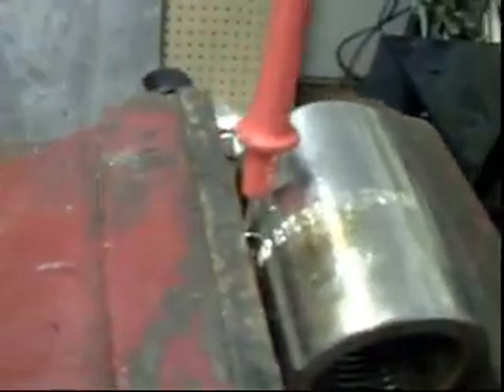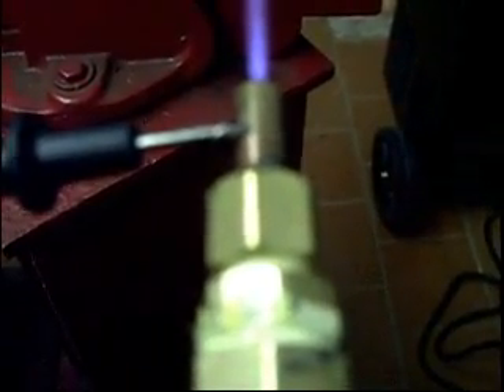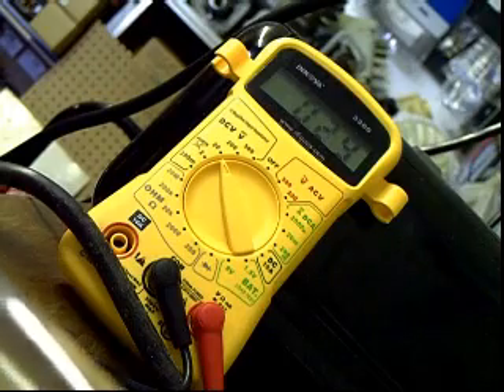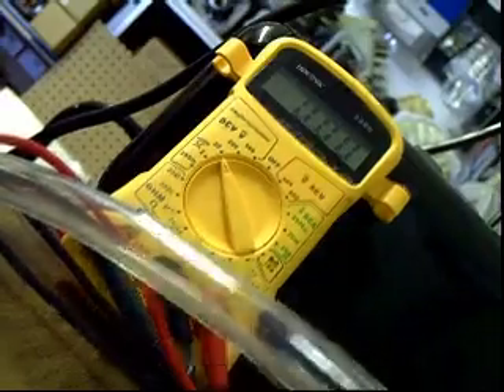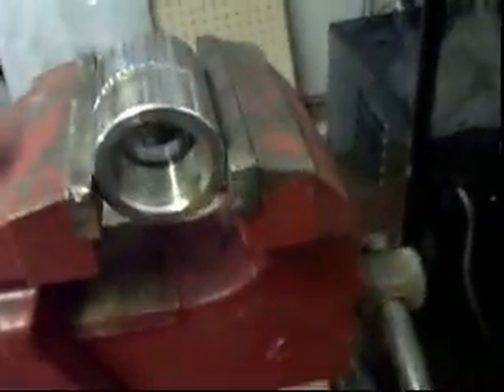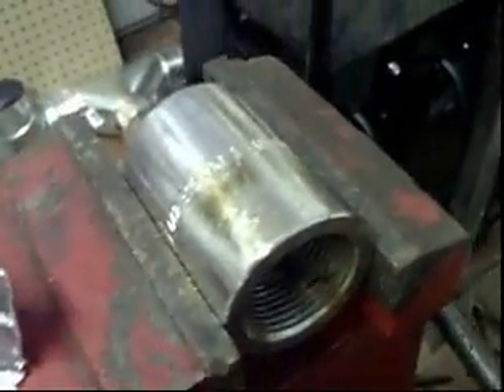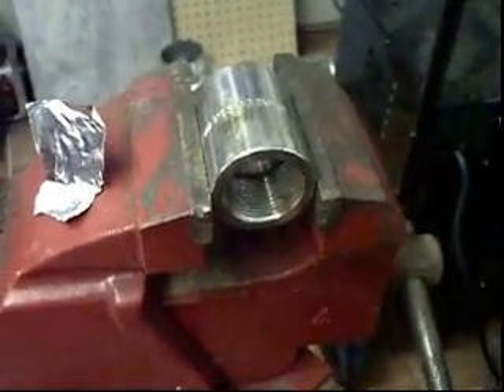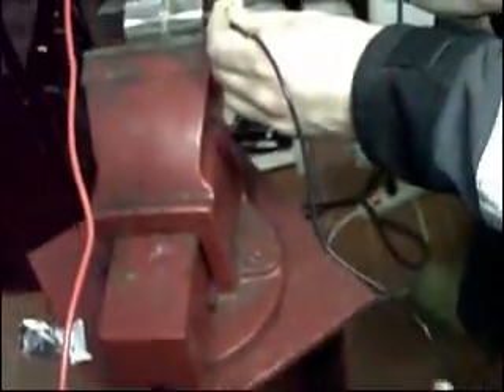#12 Strange reaction with Hydroxy Torch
I keep getting between 1 and 2 volts with the torch and stainless steel. Check it out and comment.